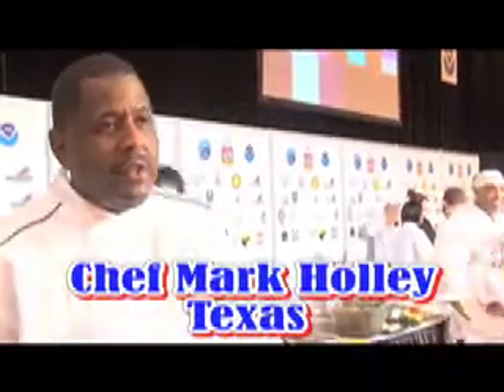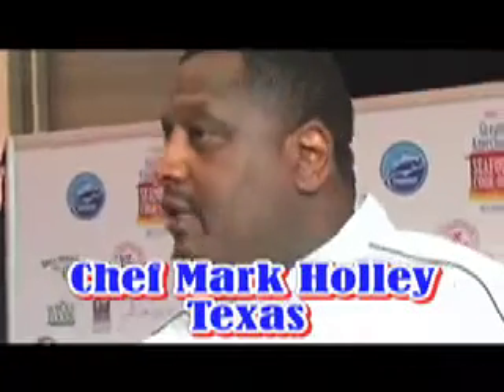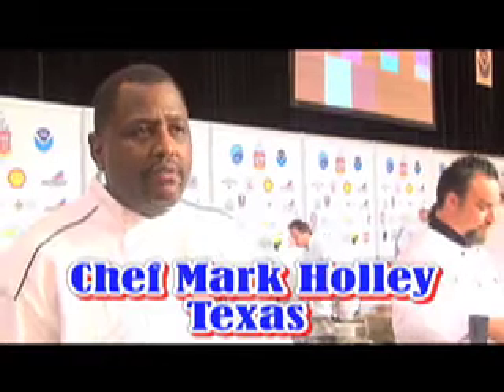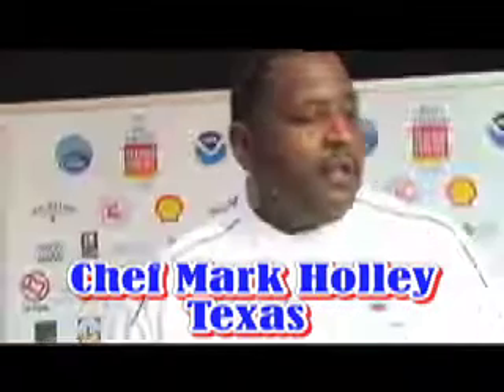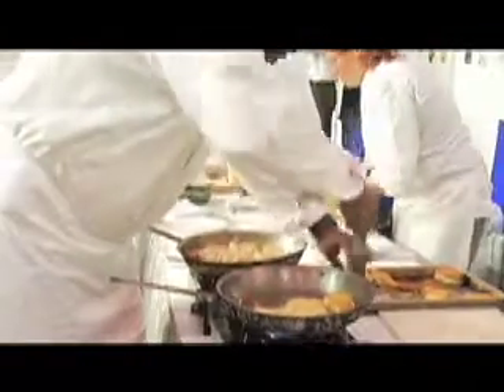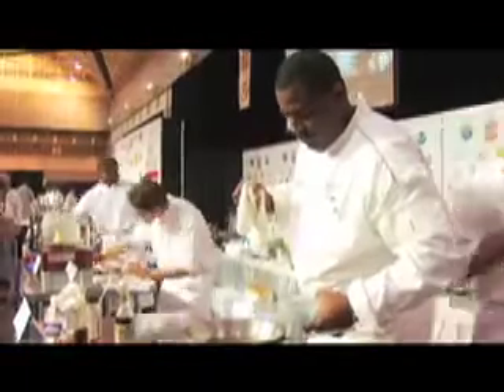GASCO Contest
Mark Holley